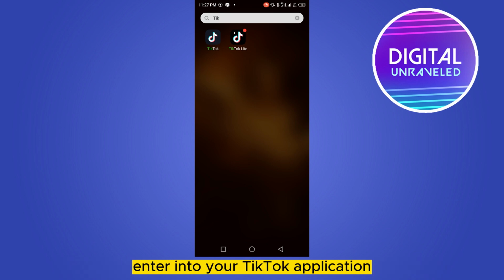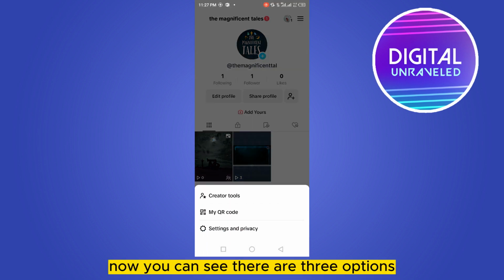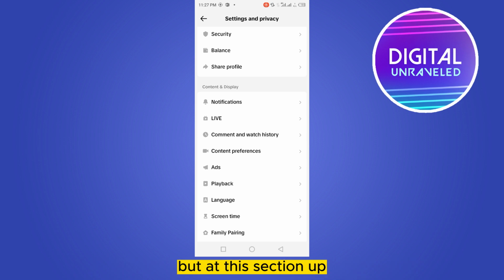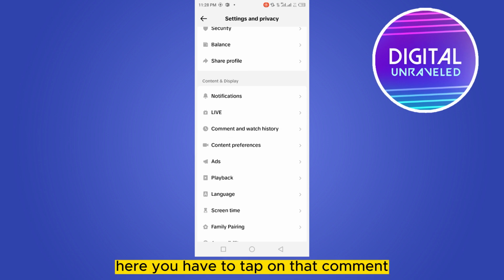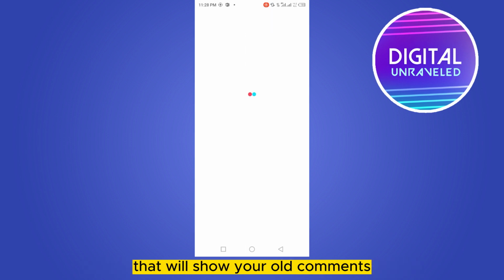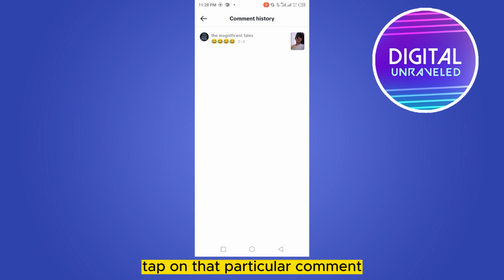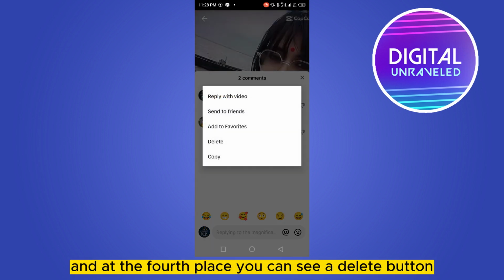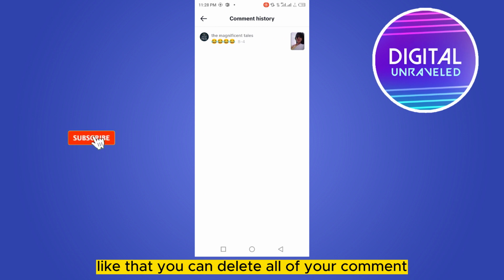How To Delete Comment History On TikTok (Step By Step)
Learn How To Delete Comment History On TikTok